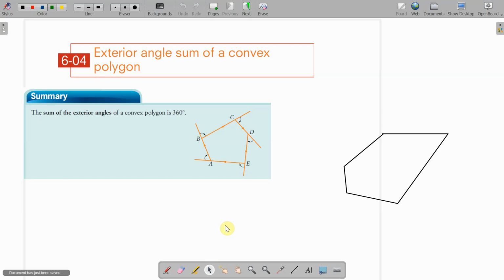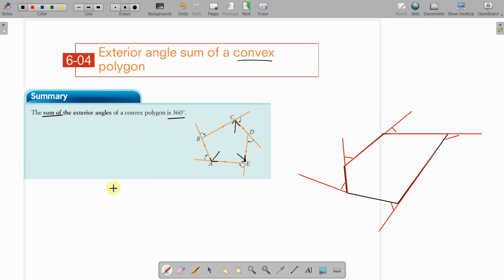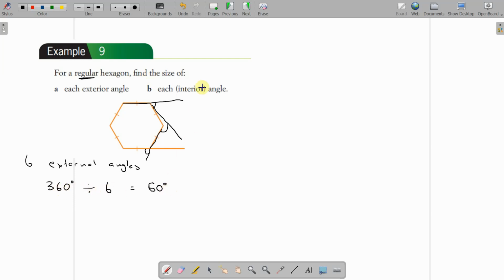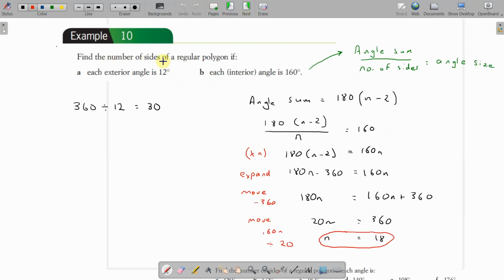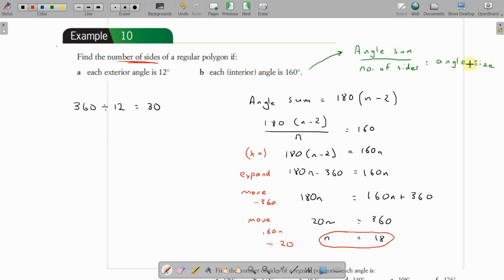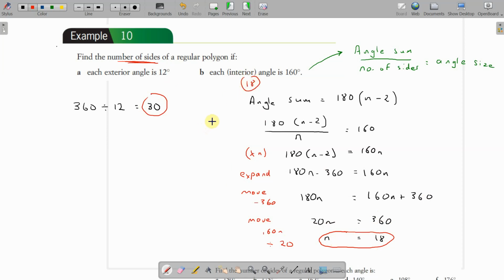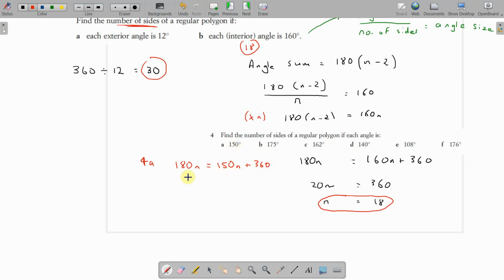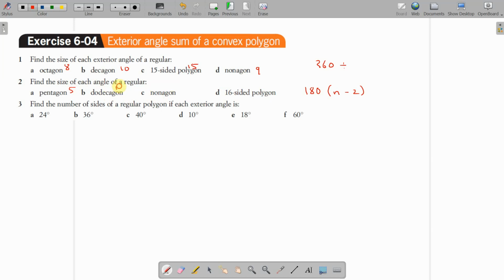year 9 exercise 6 04